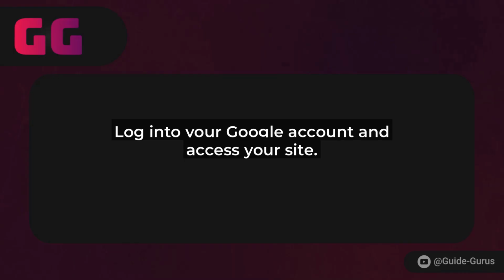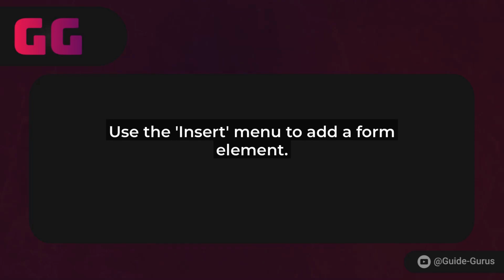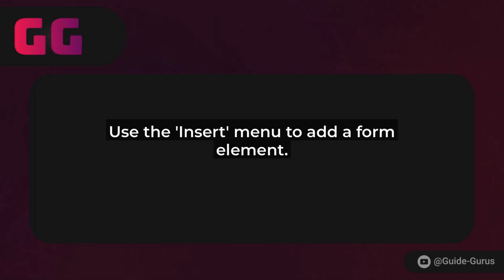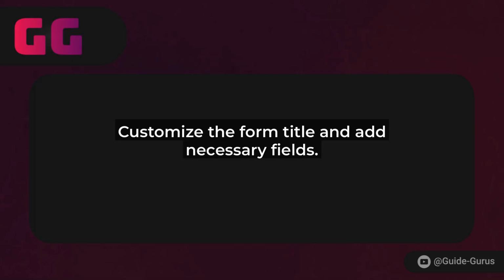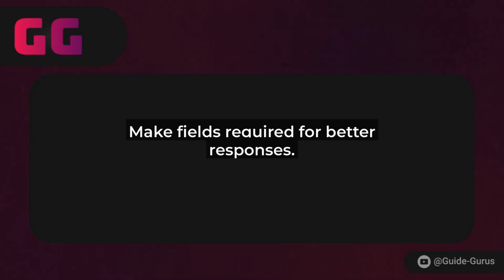How to Create a Contact Form in Google Sites 2025